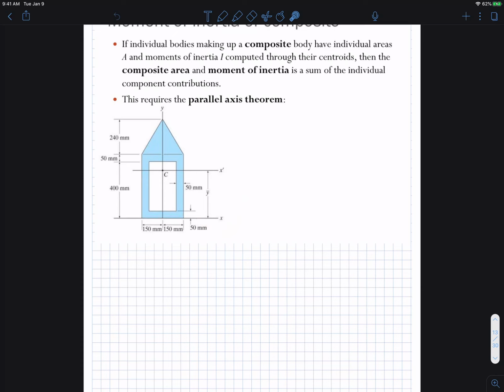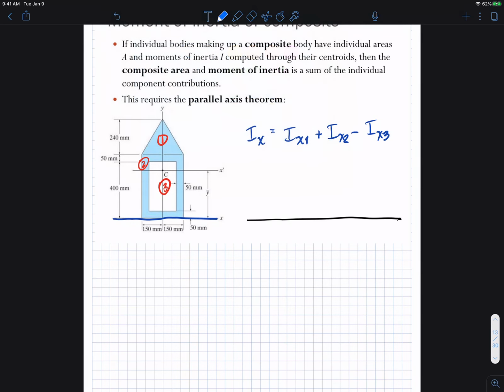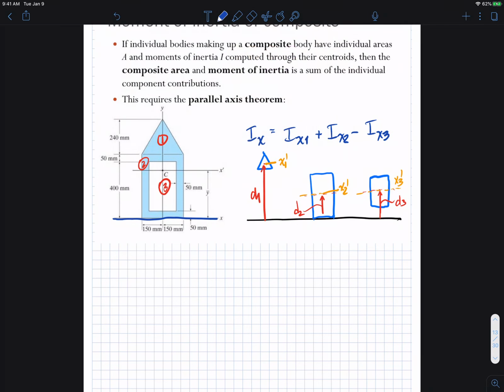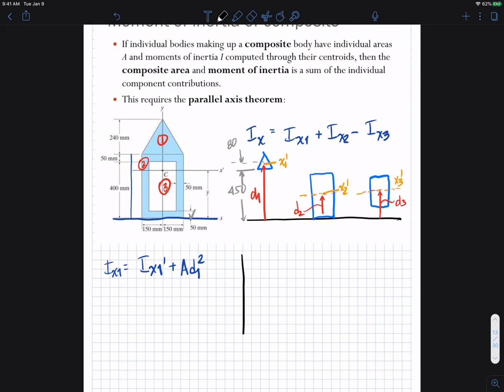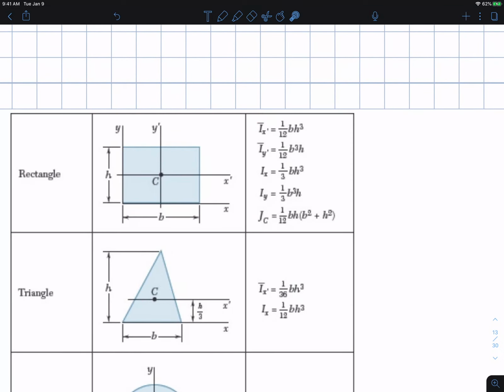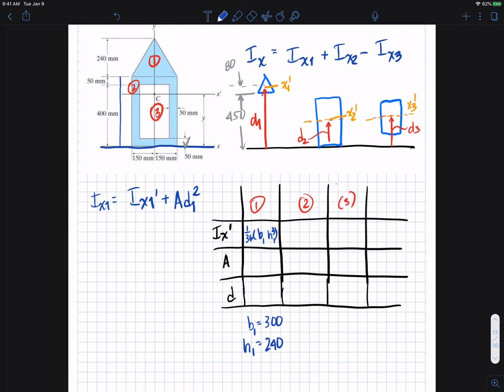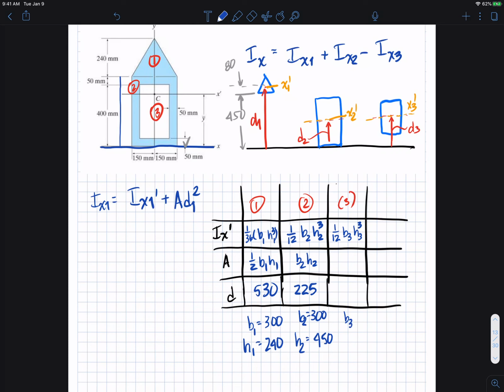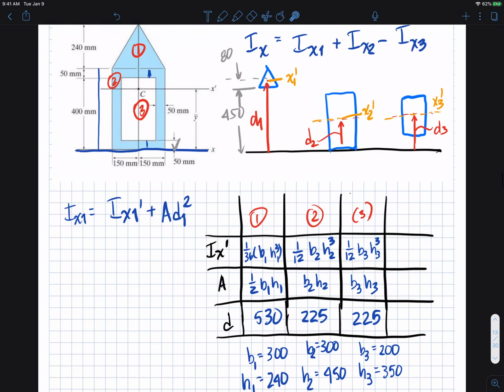Lecture 31 - Example 1